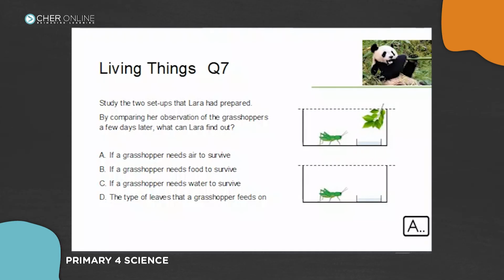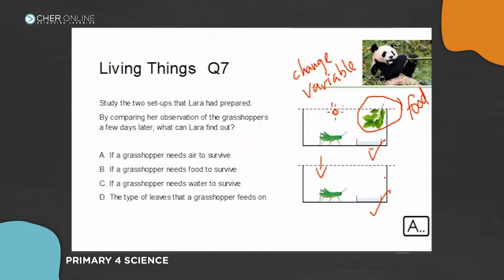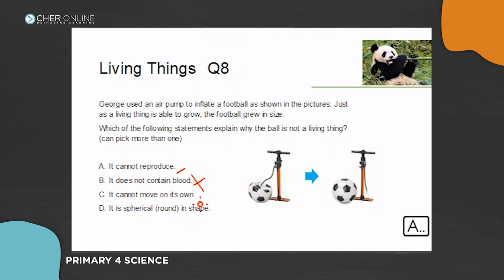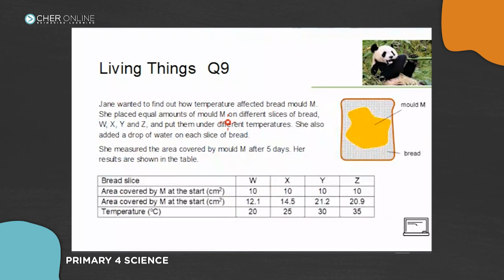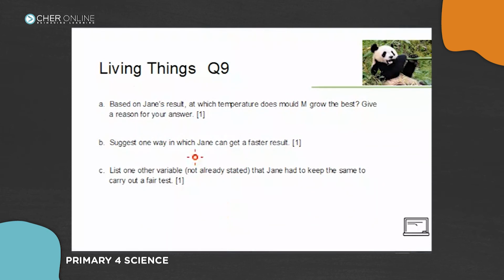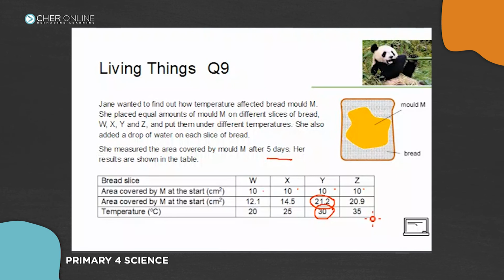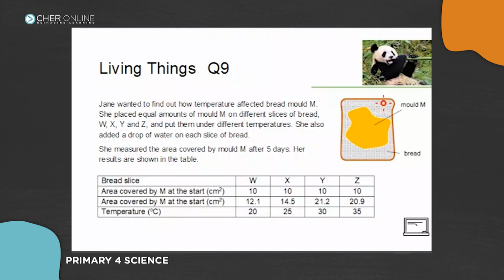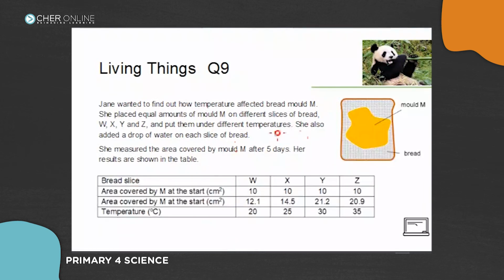How to answer questions on Living Things (Part 3) | P4 Science | TCHER Online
How to answer questions on Living Things (Part 3)

More questions on Living Things to check out for you on this last part of the Living Things Questions series.